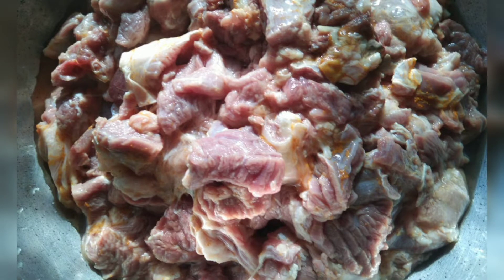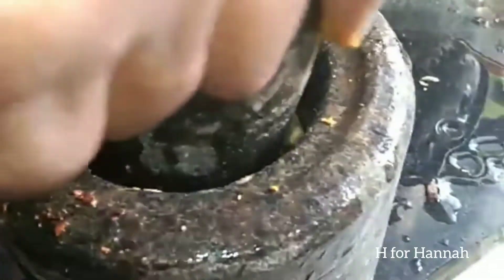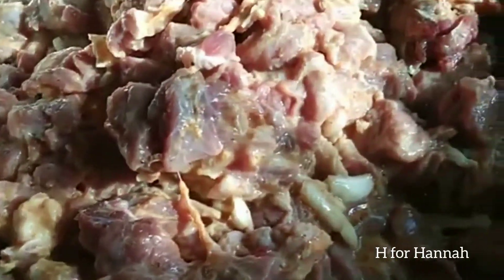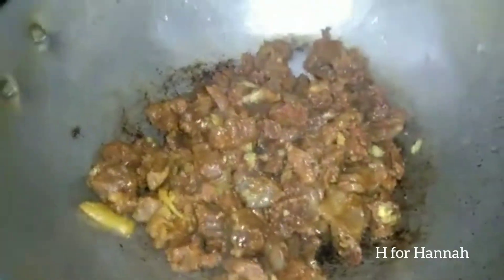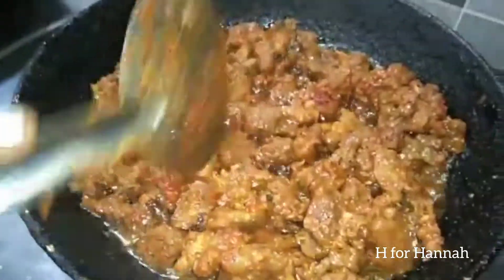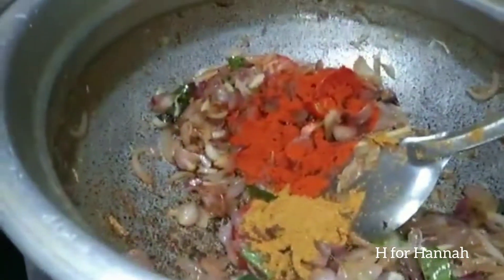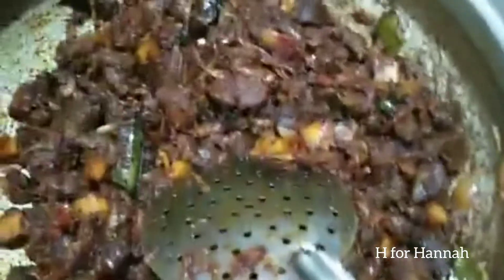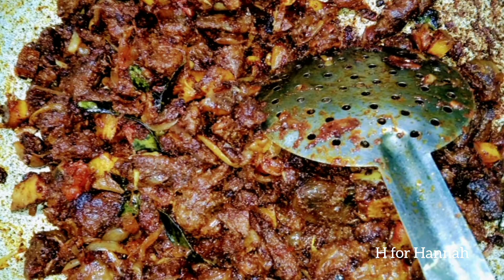ഈ രുചിയിൽ ആരും ഇതുവരെ ഉണ്ടാക്കാത്ത ഒരു ബീഫ് ഫ്രൈ 😃😋😋👍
Simple recipe that everyone can easily prepare.